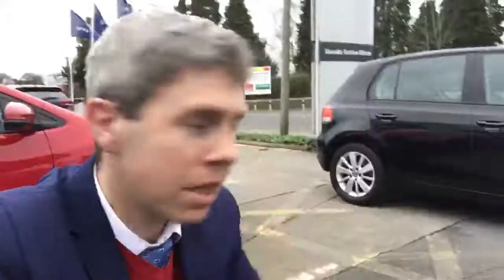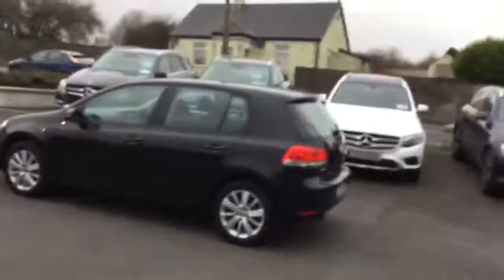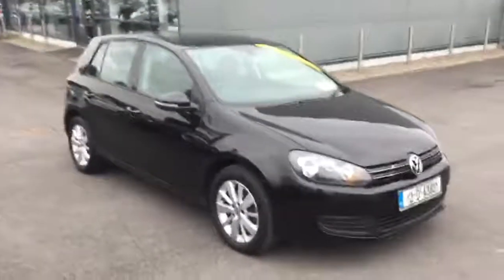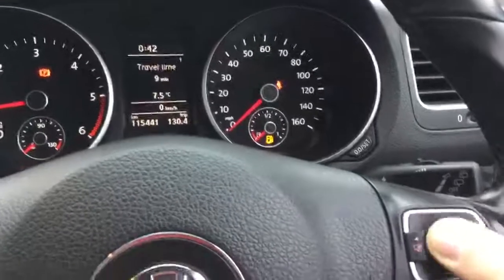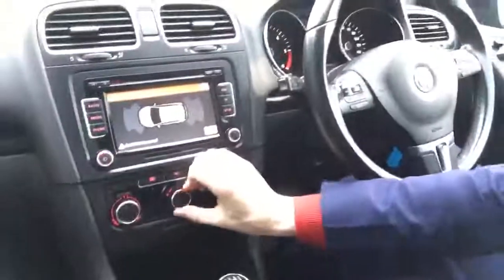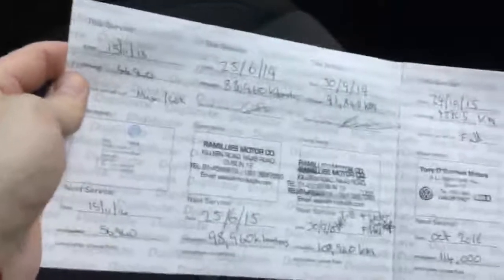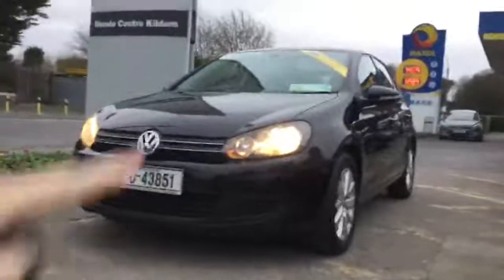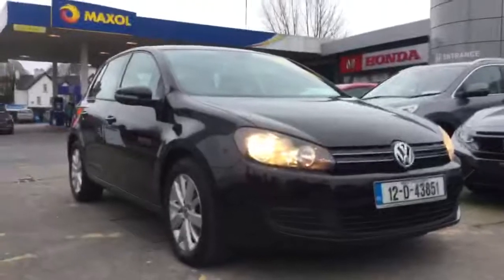2012 Golf TDi 140 BHP with Acceleration -- Brian Doolan at Fitzpatrick's Garage Kildare